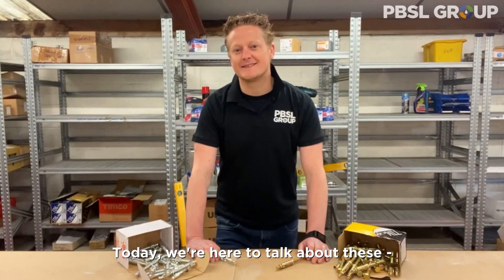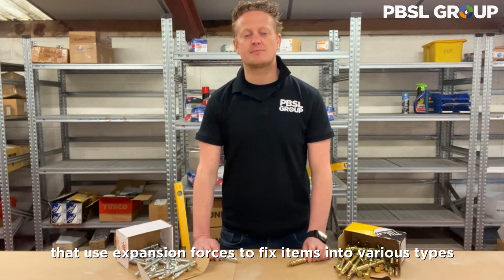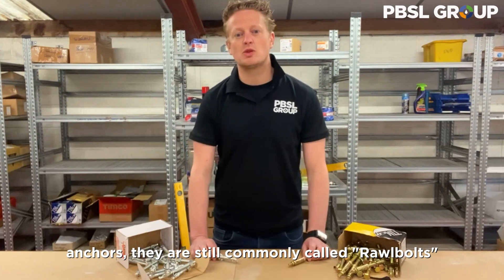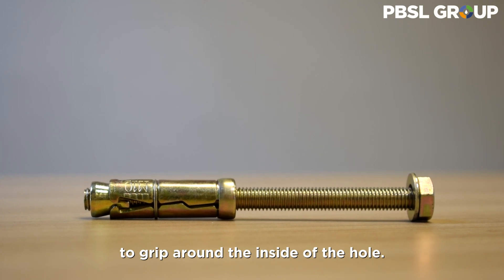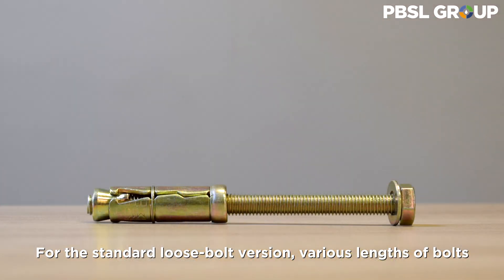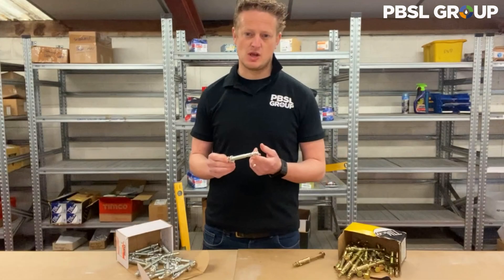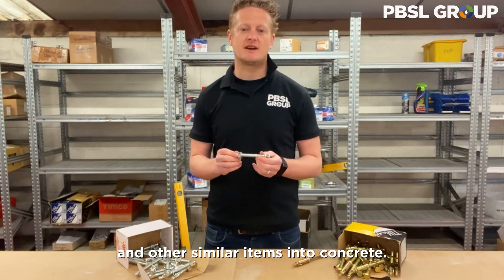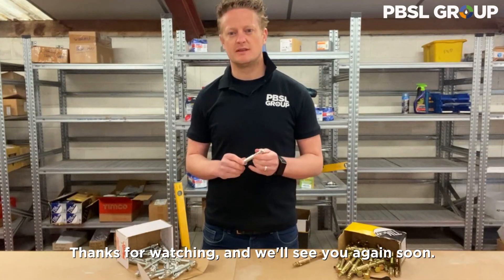What are Shield Anchors & Through Bolts? | Product Showcase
In this video, we cover Shield Anchors and Through Bolts - part of our expanding anchor range, which are fixings that use expansion force to secure items into concrete and masonry.

We stock shield anchors and through bolts, two popular and useful expanding anchors used in the construction industry.

Shield Anchors:
Shield anchors, also known as rawlbolts, are general-purpose expanding anchors. They spread the expansion force across the entire length of the shield when tightened, forcing it to grip around the inside of the hole.

Through Bolts:
Through Bolts are great for anchoring handrails, park benches, shelters, and other similar items into concrete. When tightened into concrete, the bolt expands and grips due to the tapered wedge and sleeve at the end of the thread.

For all types of guttering, fascias and soffits, external cladding, internal & hygiene cladding, underground drainage, soakaways, soil & waste, corrugated & polycarbonate sheets, plumbing, roofing, landscaping, wpc decking, and more, visit our Professional Building Supplies website.

For all types of bolts, screws, nuts, washers, construction fixings, rods, rivets, cutting tools and abrasives, sealants and adhesives, hand tools and consumables, multi kit bundles, pins and clips, cable ties, helicoils, iron monger, grease nipples and more, visit our Bolts website.